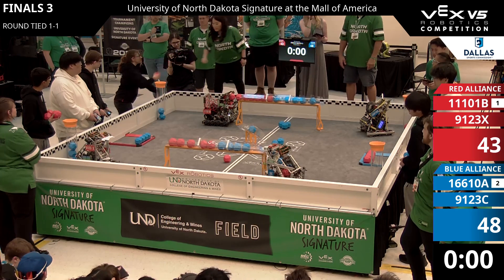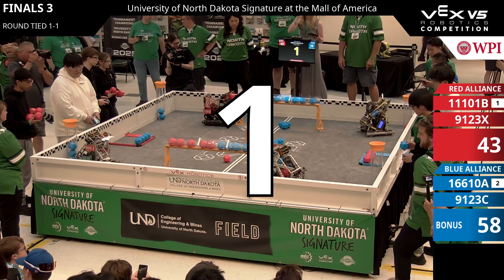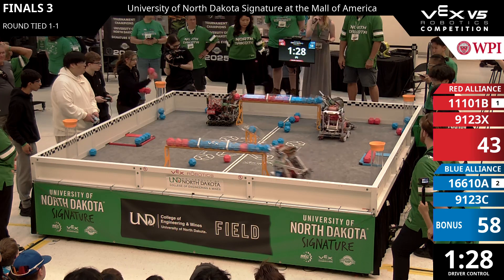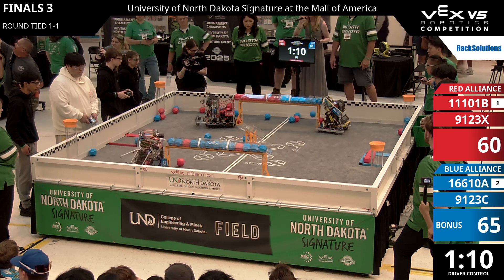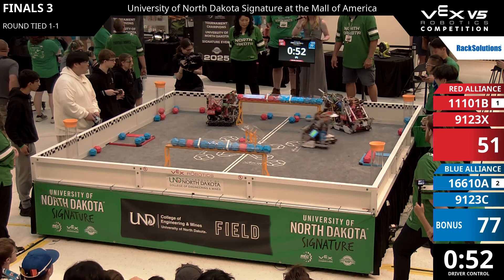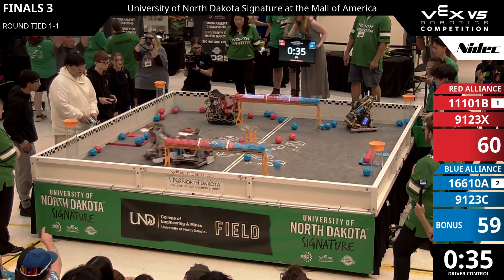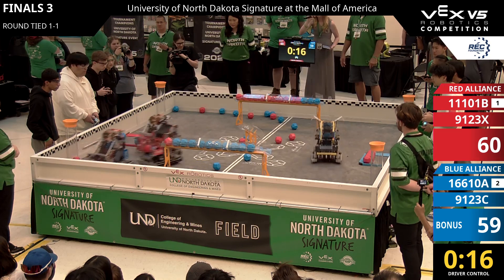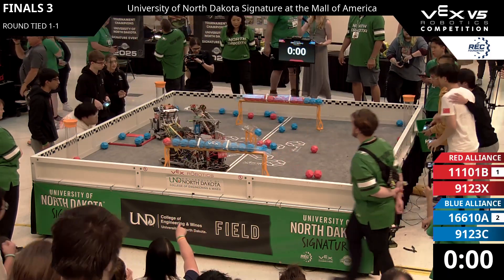Mall of America : UND - Final #1-3 - 11101B & 9123X vs 16610A & 9123C - Auton + Driver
🏆 Event: Mall of America
📅 Season: Push Back
📍 Division: UND
🎯 Match: Final #1-3
🔴 Red Alliance: 11101B & 9123X (Score: 58)
🔵 Blue Alliance: 16610A & 9123C (Score: 73)

🚀 Match video from Mall of America in the Push Back season.

Chapters:
00:00 Match Start
00:05 Auton Start
00:19 Auton End
01:09 Driver Start
02:30 Last 30 Seconds